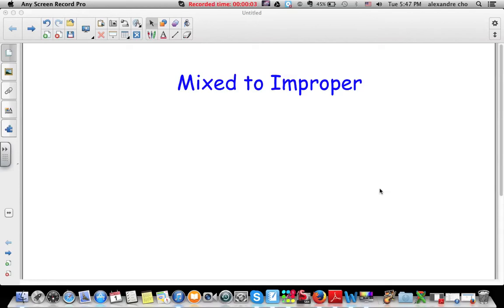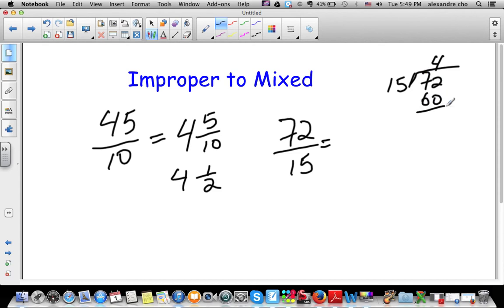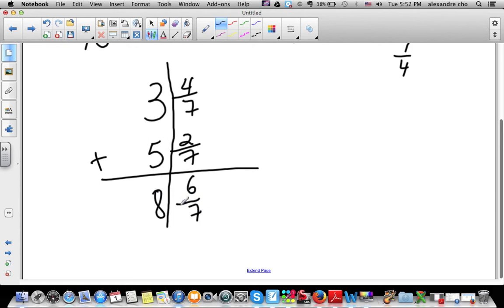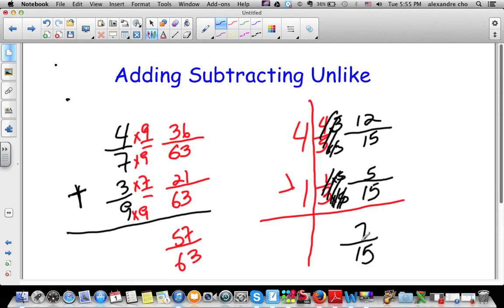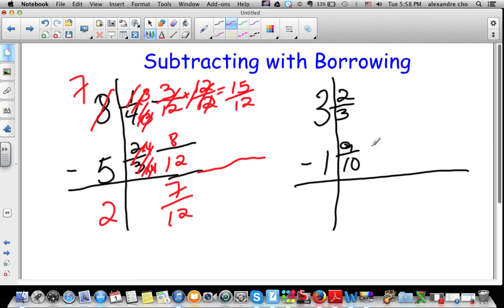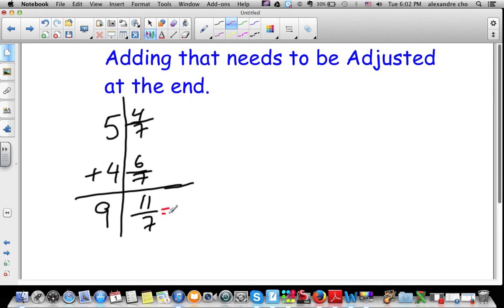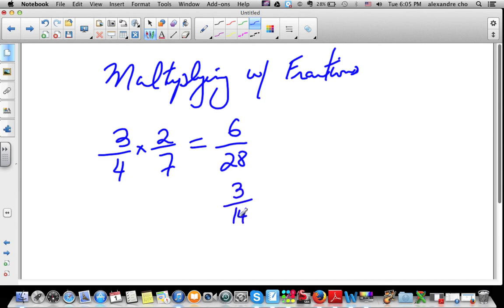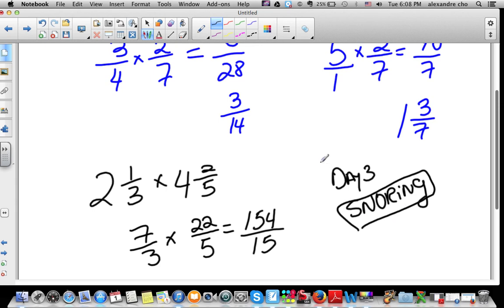Day 3 Review